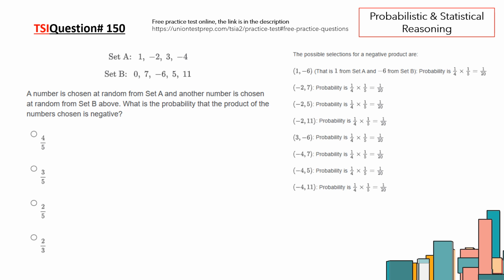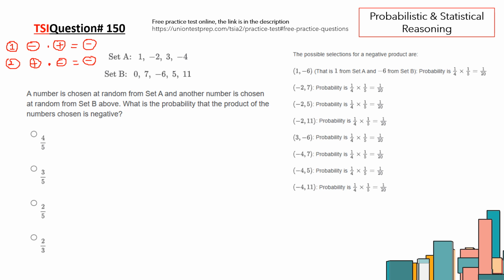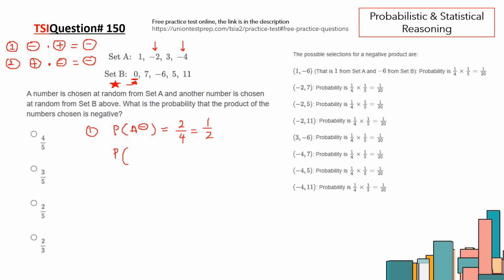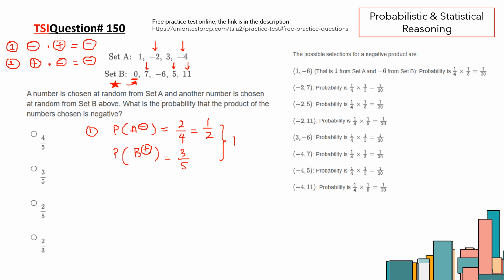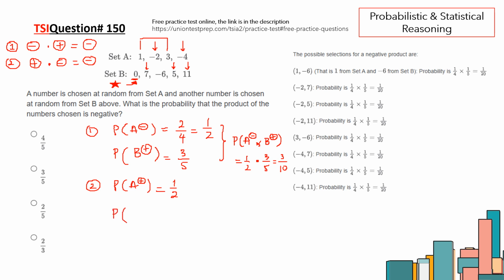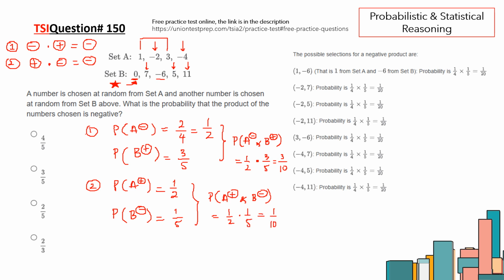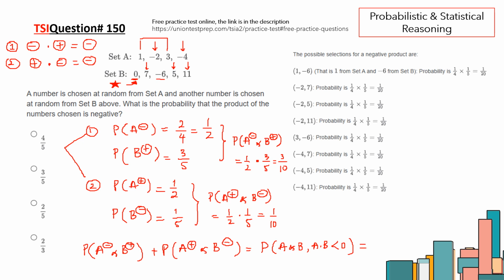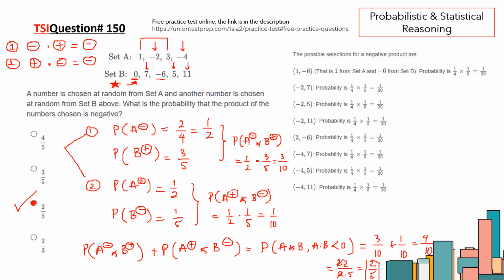TSI # 150 | 1 Question @ A Time